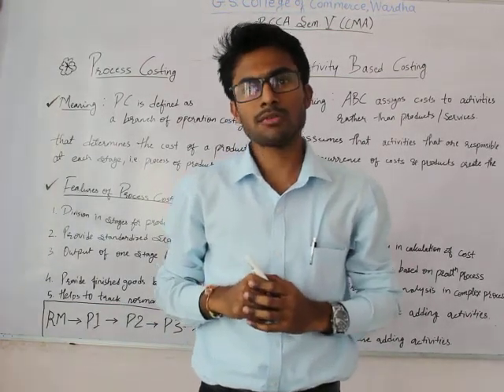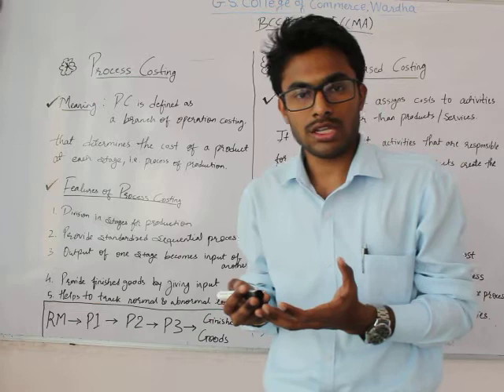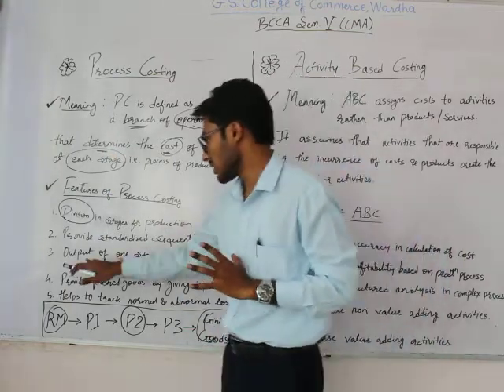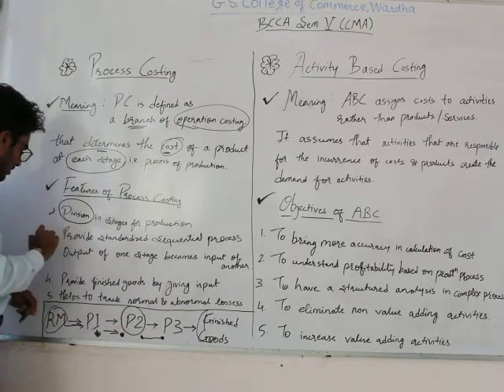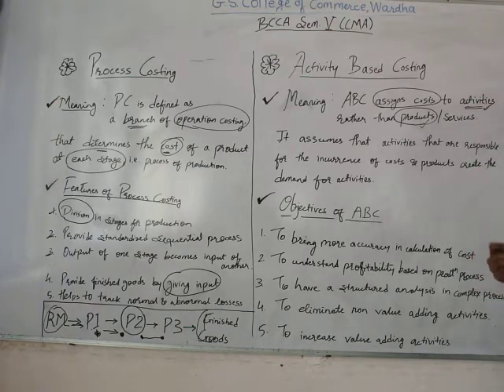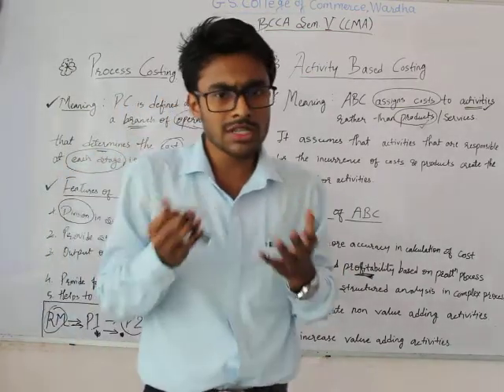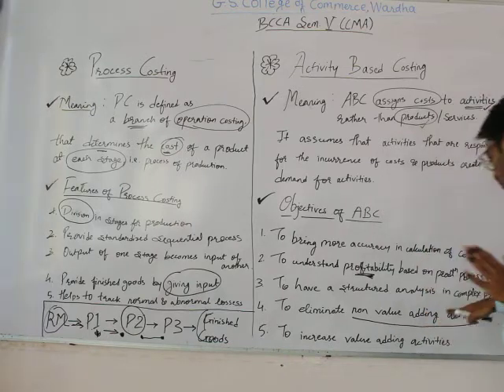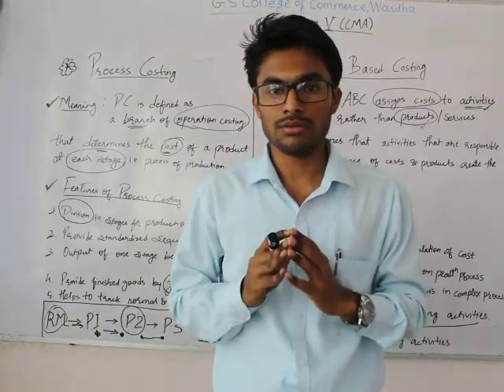BCCA Sem 5 - Cost And Management Accounting - Lecture 19